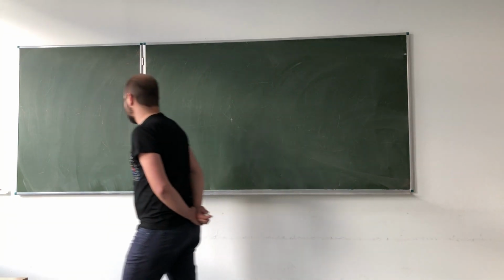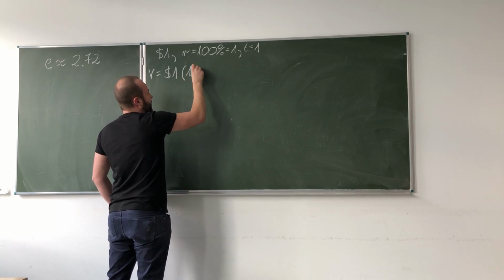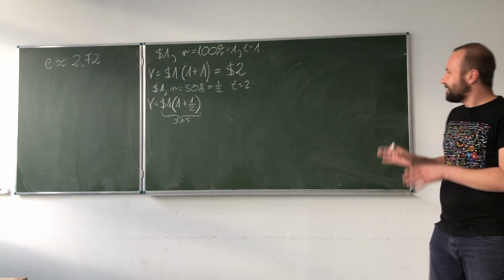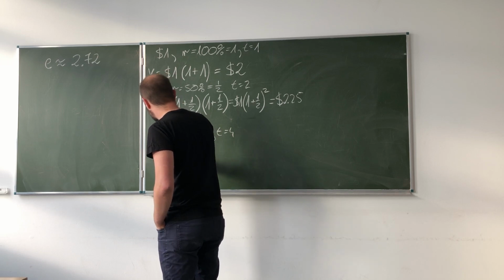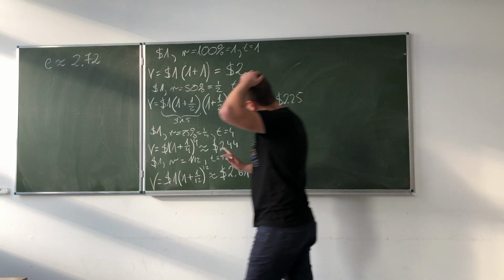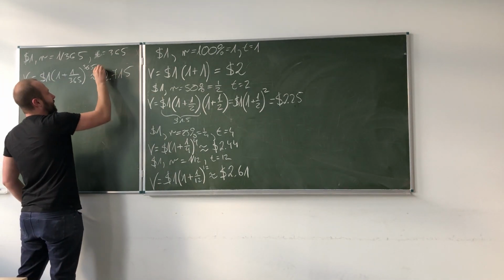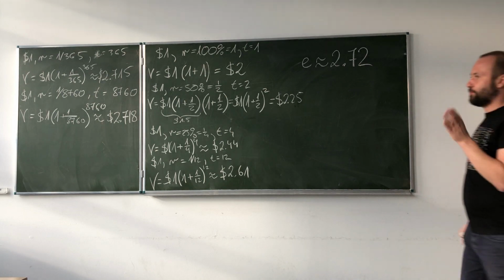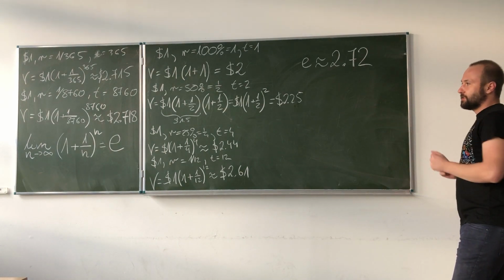03. DEA: The origin of 'e' number.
The video describe where the number e comes from.